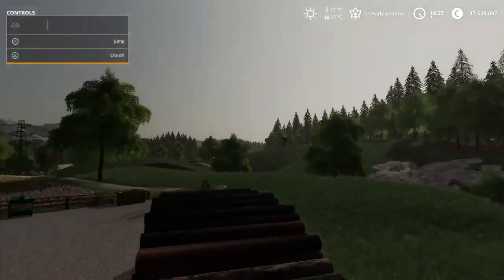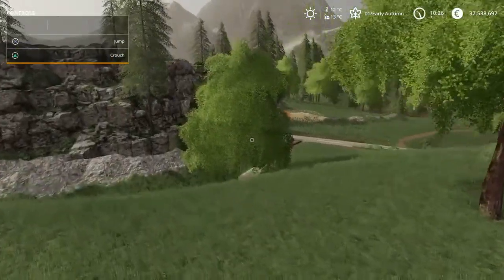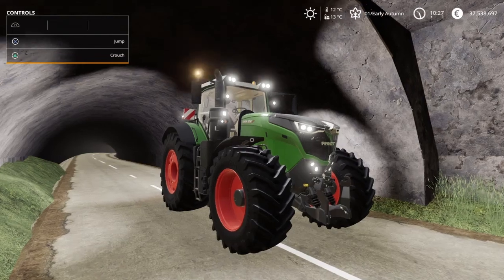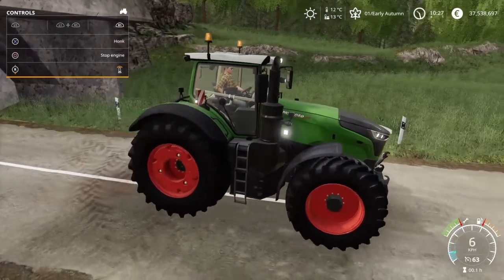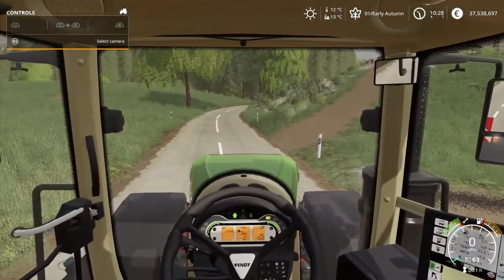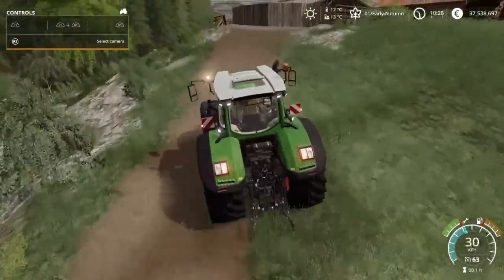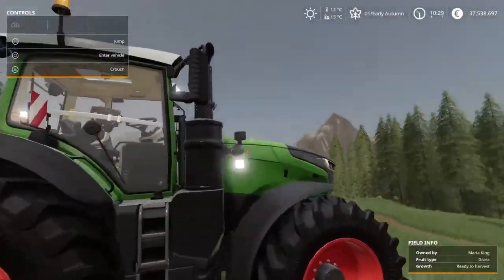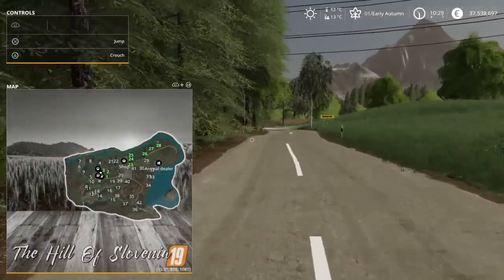Top 6 large tractors for fs19!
My top 6 picks hope you enjoy!